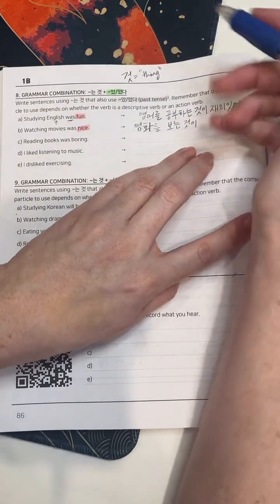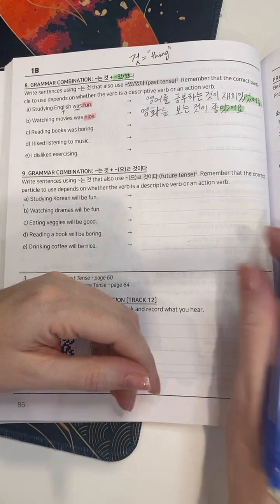V~는 것 - Nominalization - Turning Verbs into Nouns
In this video we talk about using V~는 것 to perform nominalization - i.e. turning verbs into nouns.